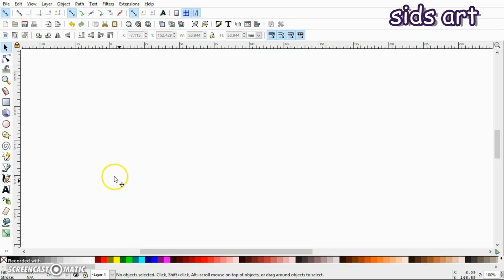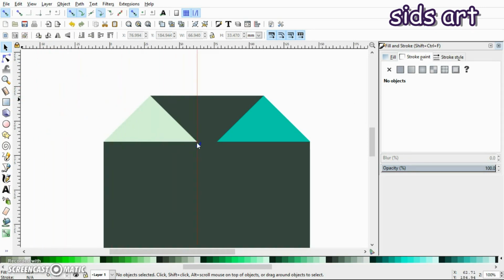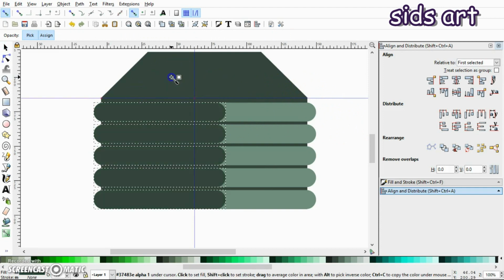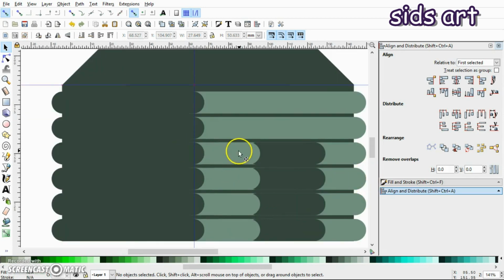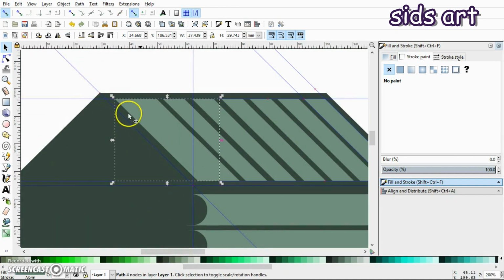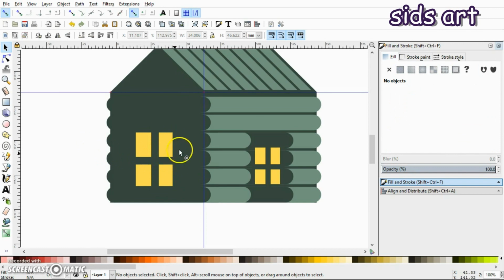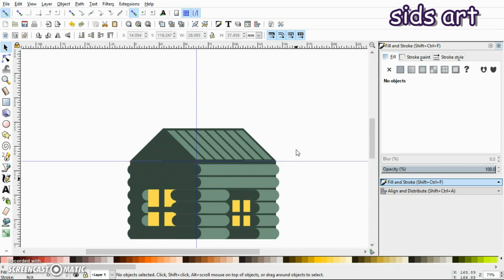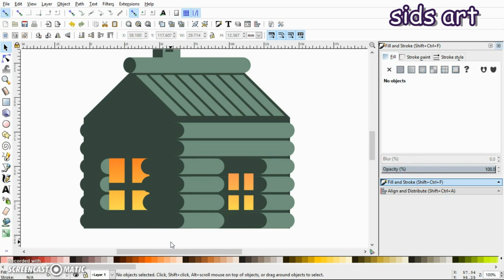Inkscape Tutorial | How To Make Wooden House Step By Step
In this Inkscape vector drawing tutorial, I will be explaining how to make a wooden vector house. Hope you like it!
don't forget to check out other Inkscape tutorial videos on my channel! Have a nice day!!